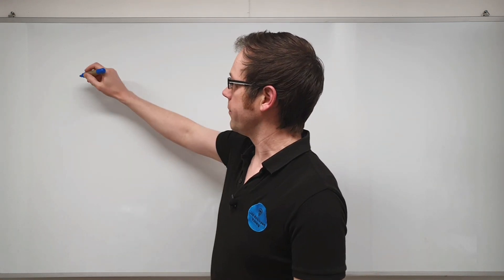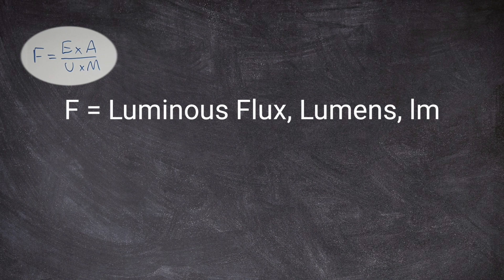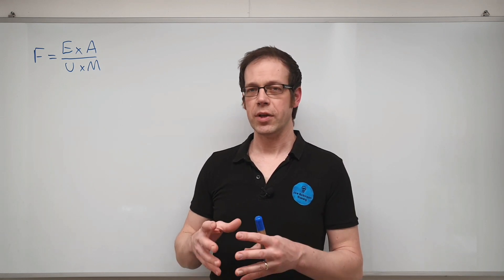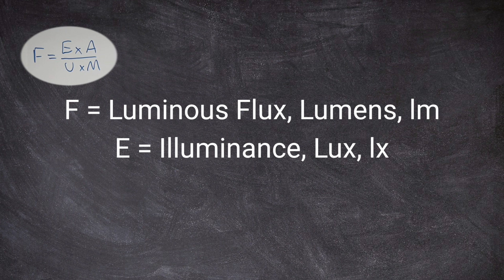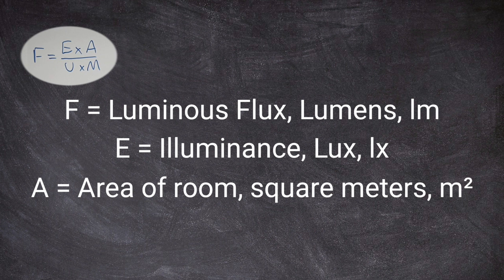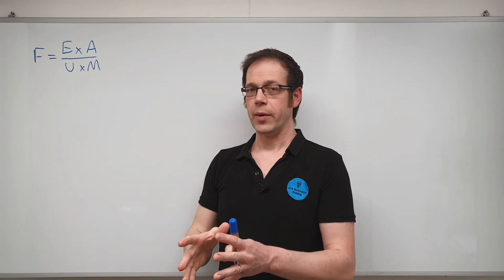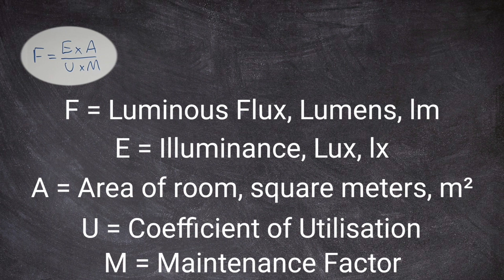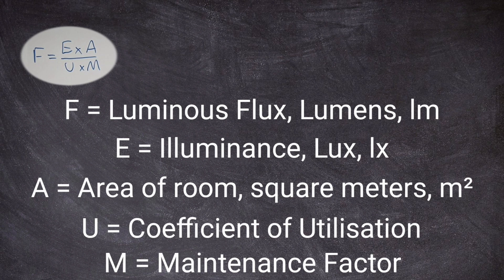What is the Luminous Flux Method or Lumen Method for Calculating Light Levels?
Continuing the series of lighting videos we look at the luminous flux method, also known as the lumen method, for finding out how much lighting is required to illuminate a space to the correct level. We cover the coefficient of utilisation (utilisation factor) and the maintenance factor and look at what each part of the formula means.